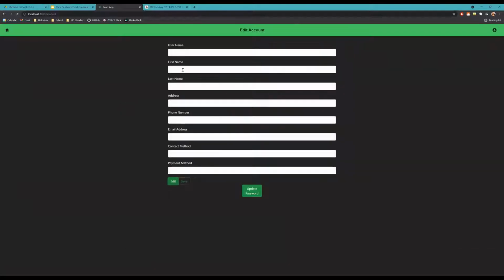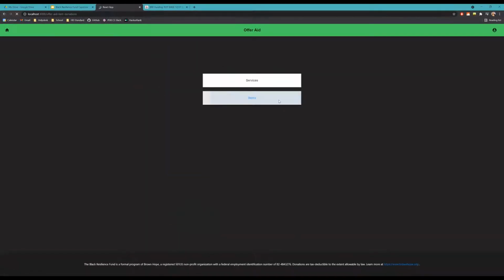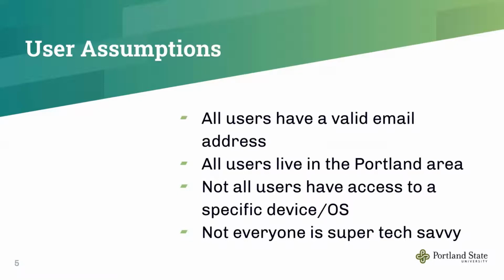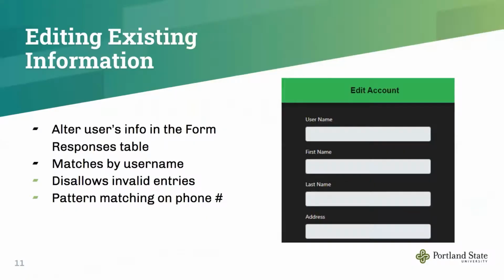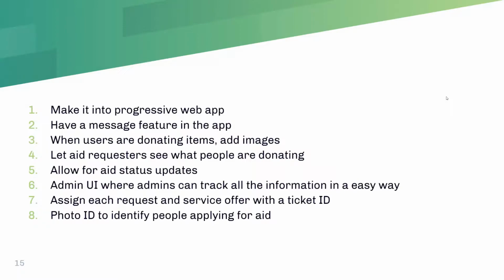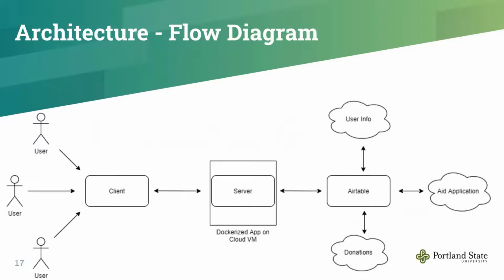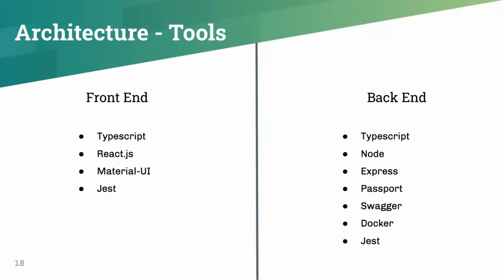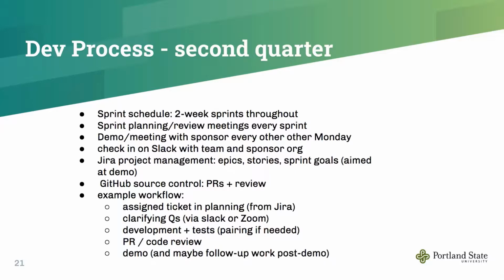Black Resilience Fund App - Final Presentation Video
A web application that supports application for aid, and for aid
recipients to manage and update profile information to enable Black Resilience Fund to maintain current, accurate information about aid donors and recipients.

Winter+Spring 2021 Capstone Final Presentation

Alex Staley (lead), Alyssa Vy, David Hine, Samuel Greenberg, Johnnie Clark, Haley Siebert, James Fotheringham, Nelson Wong